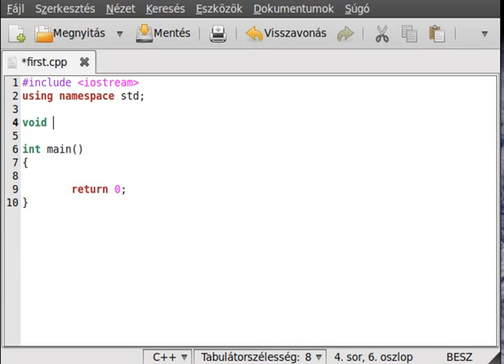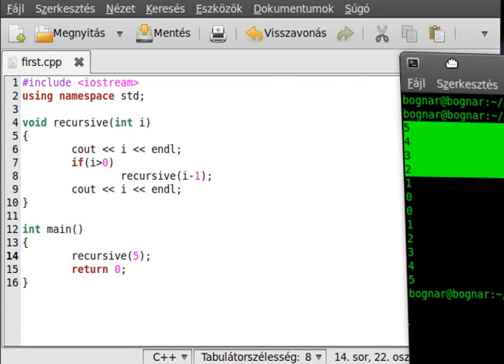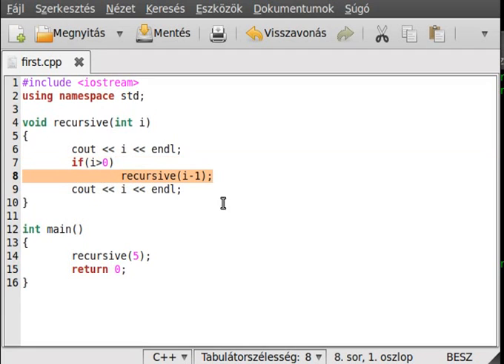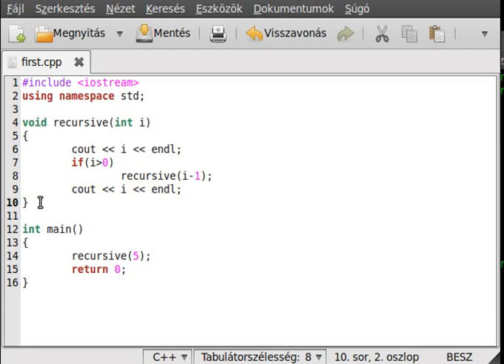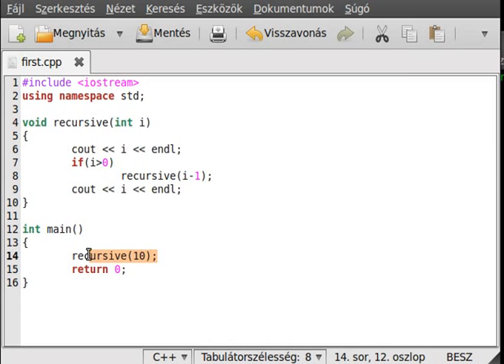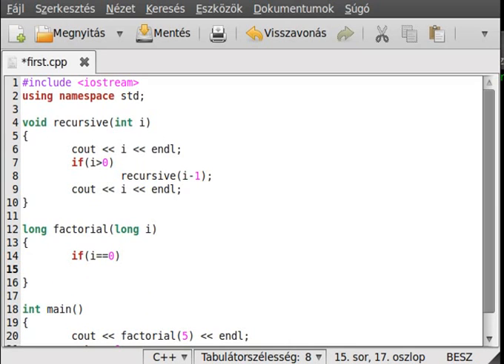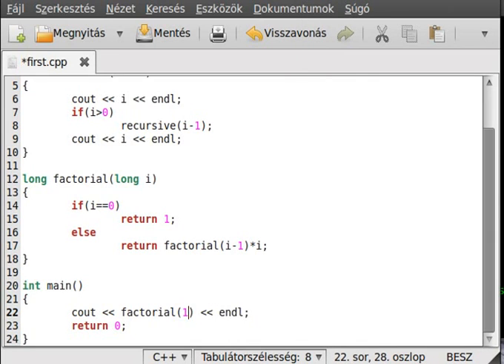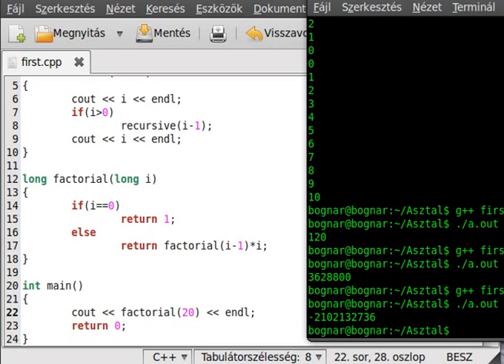C++ tutorial 22 - recursive functions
In this tutorial I want to show you the recursive functions. And we will make a factorial calculation function.